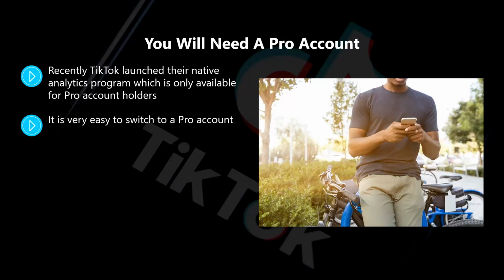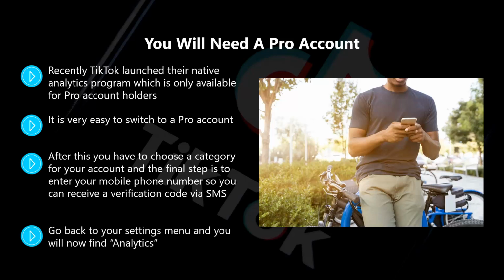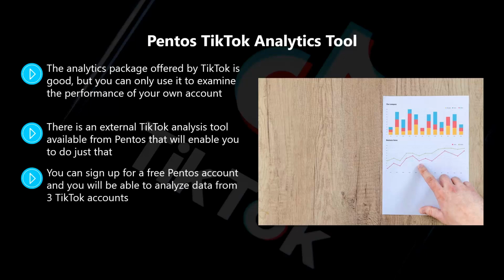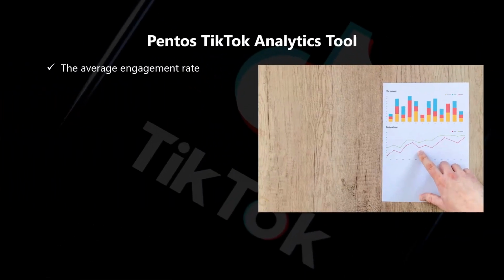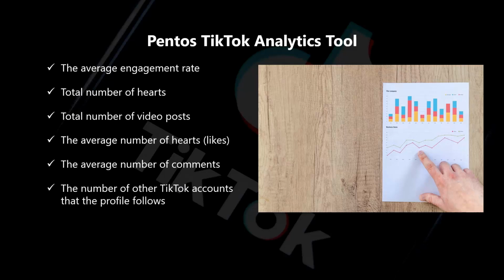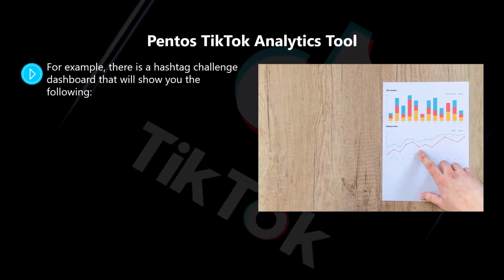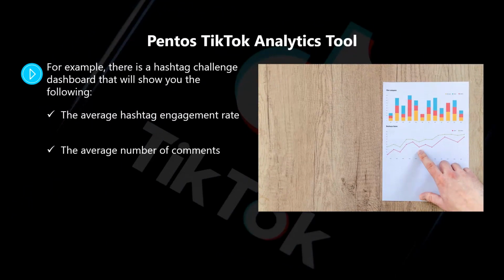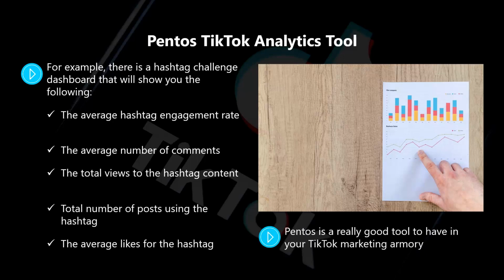TikTok Marketing - TikTok Analytics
The TikTok social media platform has seen explosive growth over the last two years.

It now has 500 million users that are desperate for fun and exciting content and this is a massive opportunity for you to promote your business.

To be successful with TikTok marketing you need to know how the platform works and how the users interact with each other.

TikTok appeals to a younger demographic and you really need to speak their language to be successful.

This video guide will explain all you need to know about TikTok to create successful marketing campaigns.